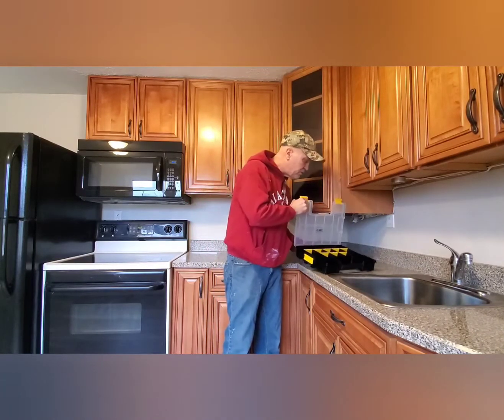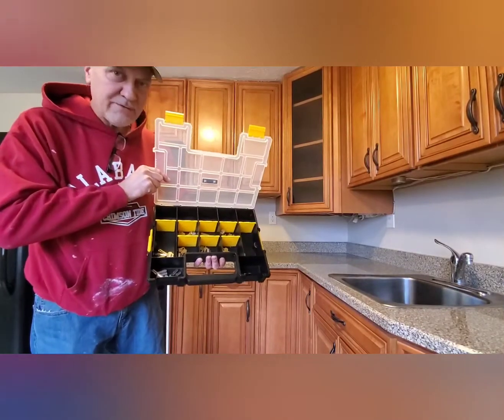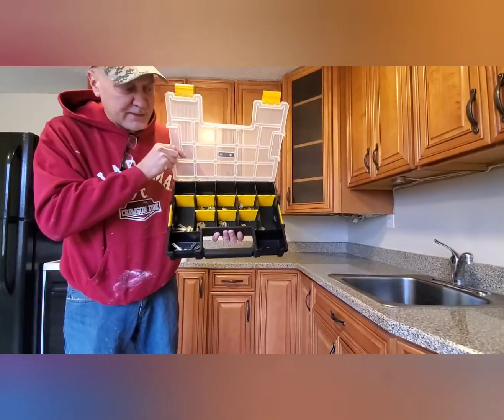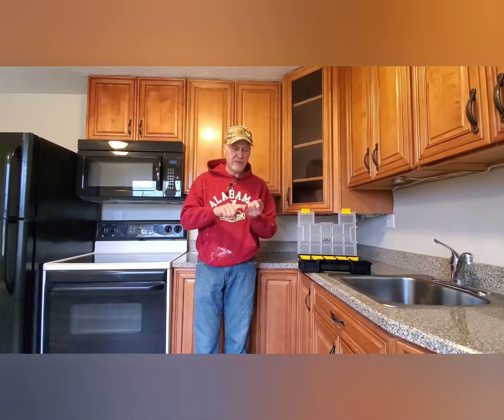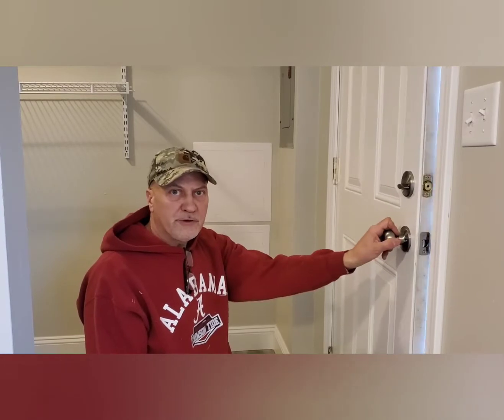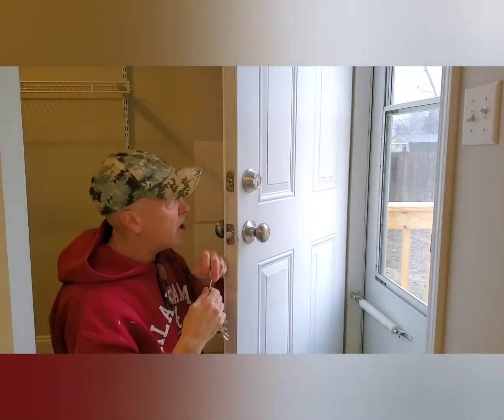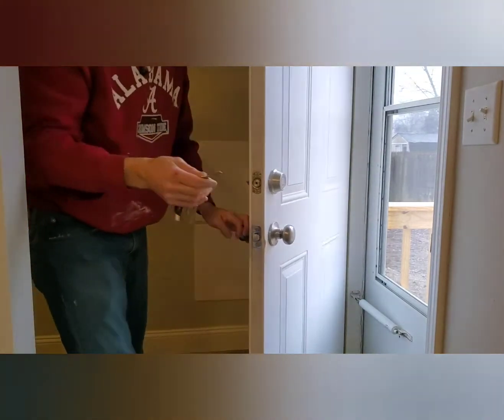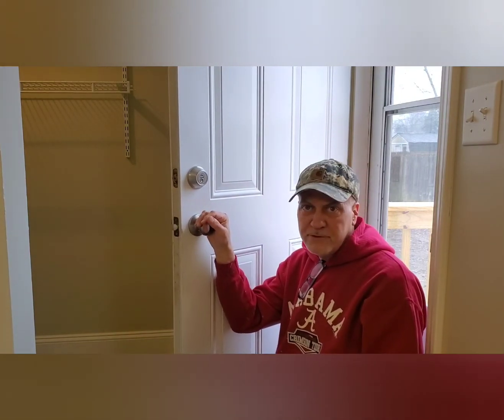Avoid "Landlord Keychain" with a Master Lock System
Overview of how landlords can use master lock systems in their rental properties to eliminate hassle of multiple keys and to simply changing out locks.